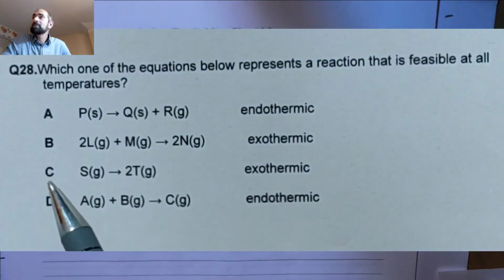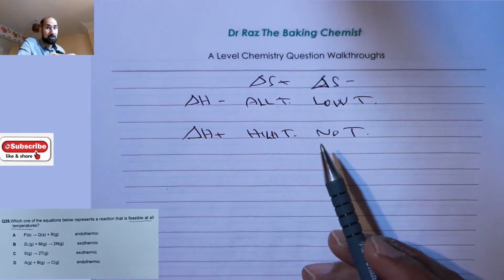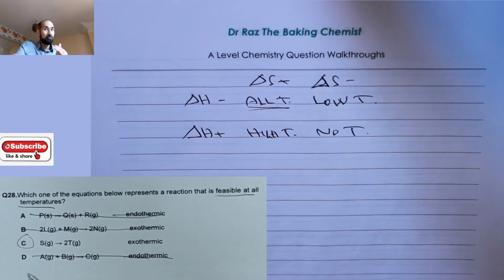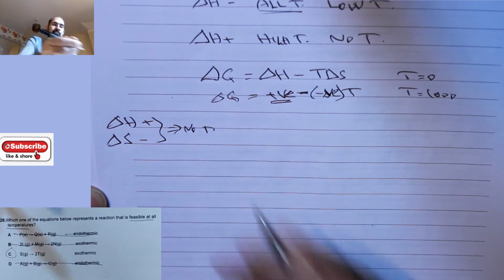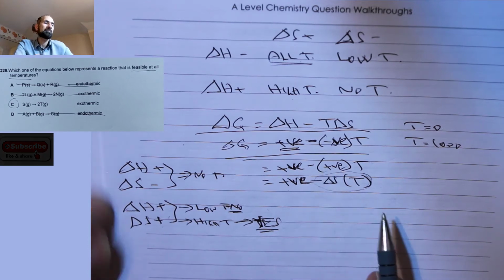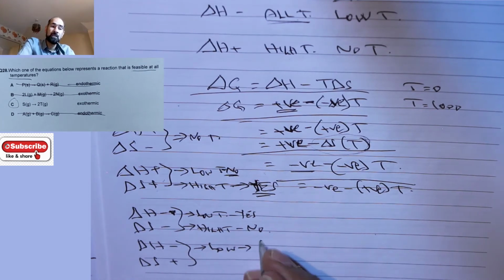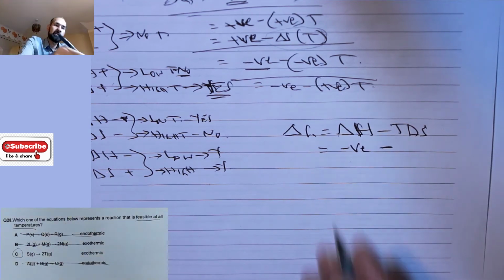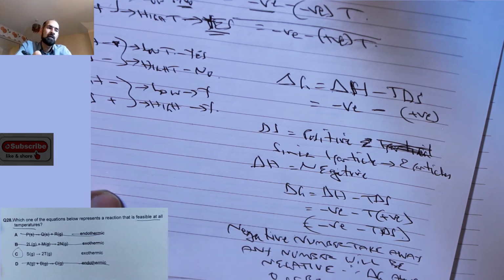A Level Chemistry-An Entropy Multiple Choice Q including Gibbs Free Energy can be done in under 10s!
Hiya

In this walk through I show you how an Entropy multiple choice question can be completed extremely quickly.
I also show you a longer, mathematical method, just in case this type of question comes up as a longer structured question.

There is also an important piece of advice related to multiple choice questions.

0:00 The Short quick visual method
6:27 The longer mathematical method
15:29 Important advice about multiple choice questions
20:36 A Mnemonic request!